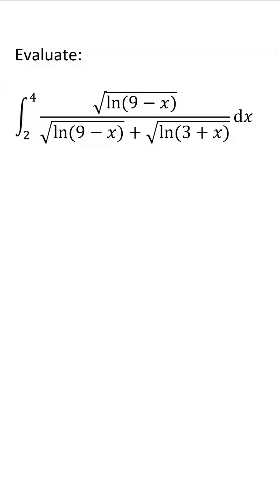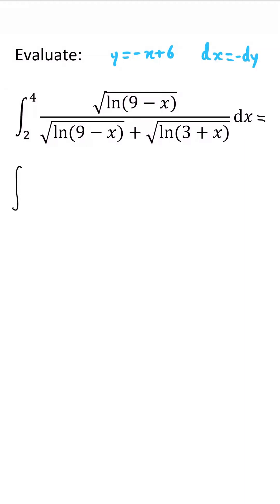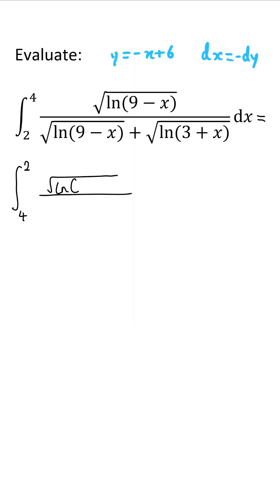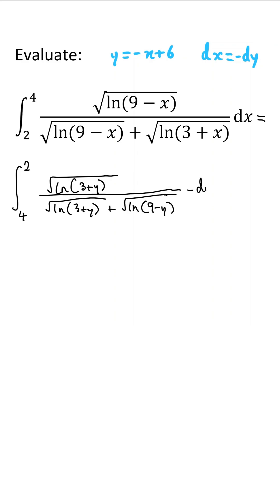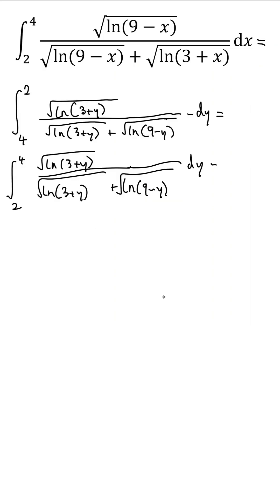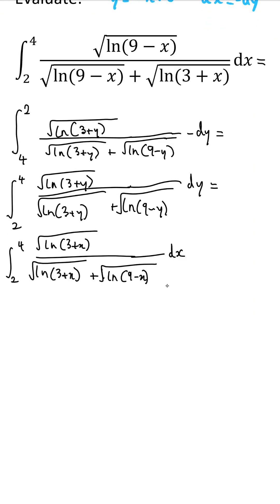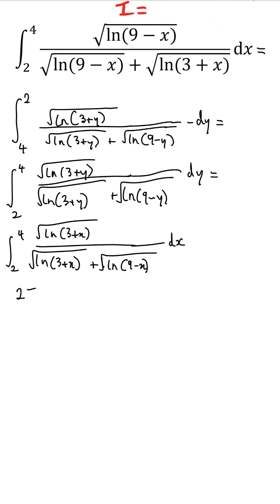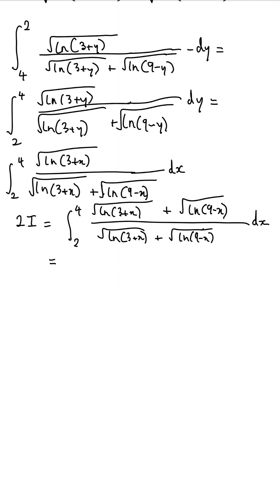Integral From the PUTNAM test - Spot The Symmetry!